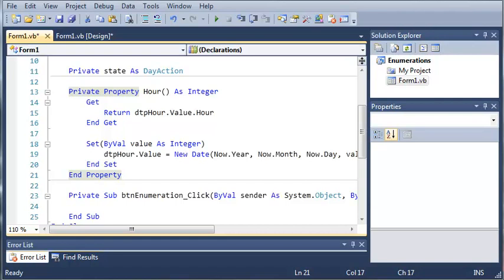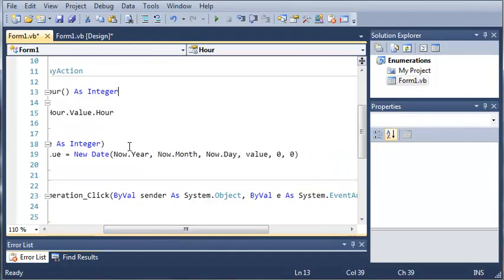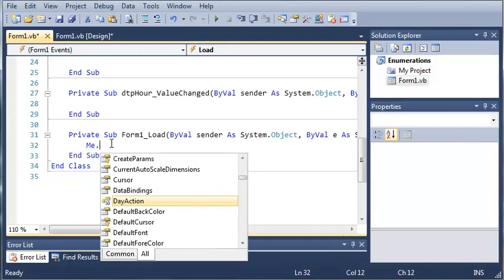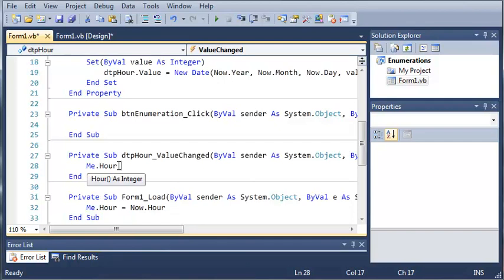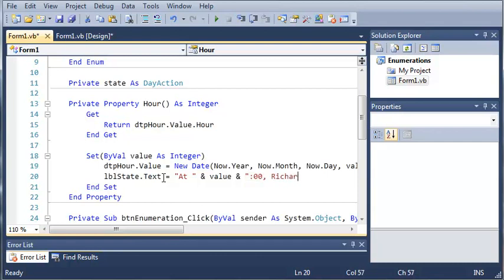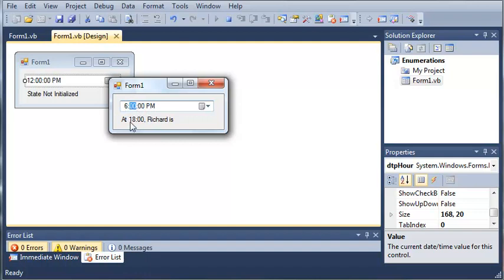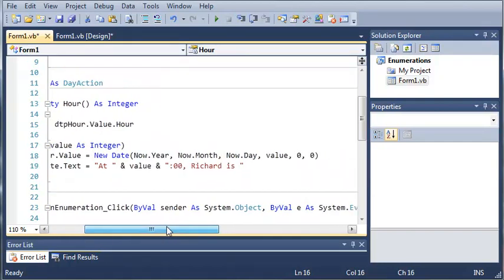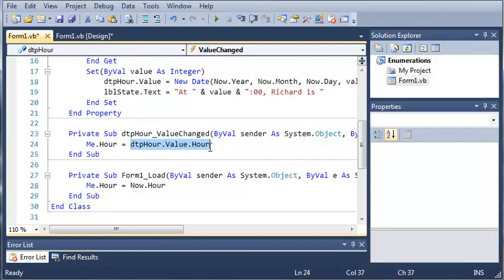Visual Basic Tutorial - 66 - More On Properties